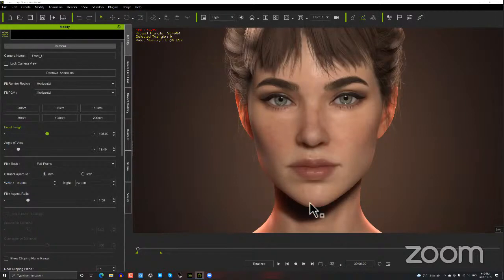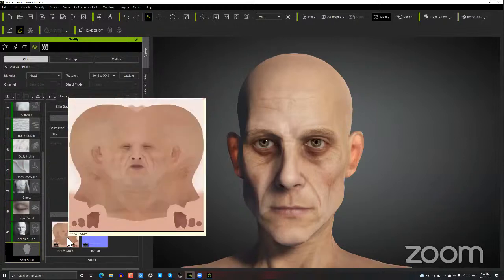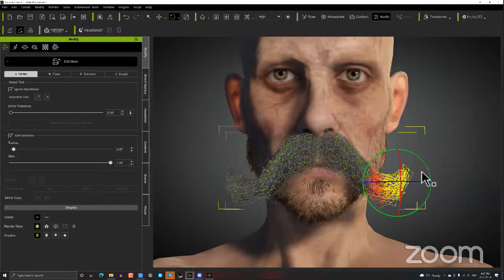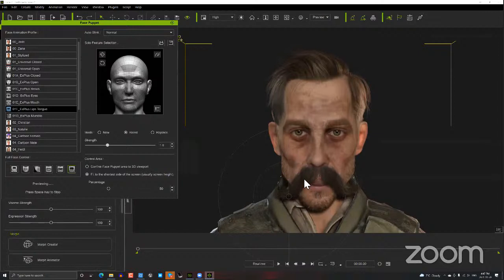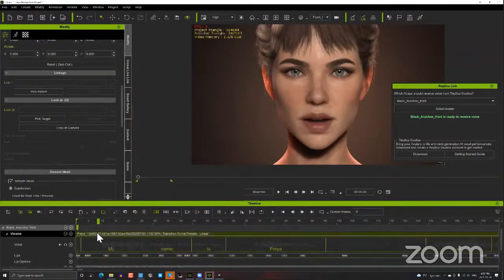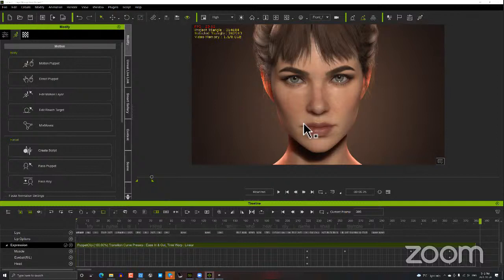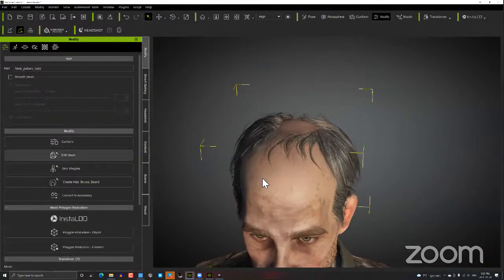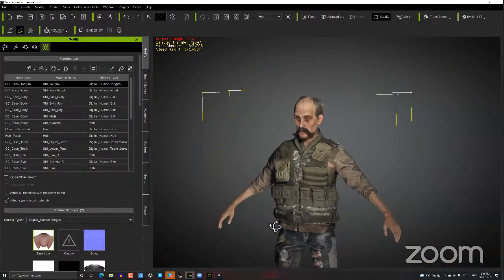[Webinar] The Powerful Facial System for LipSync, Smart Hair, and ARKit Facial Mocap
iClone 7.9 is finally here, and along with this update comes a plethora of powerful new improvements that will improve not only the visual quality of your projects, but also the animation results via a powerful new lip sync system and new ARKit mocap. This webinar will take you through each of these new features to create a completely customized character with great quality facial hair along with an enhanced facial animation workflow. (Original Character @Yumi Batgerel)

Live Demo Outline:
 - New Hair System and Skin Editing
 - Using the New Lip Sync System
 - Animating with ARKit Facial Mocap
 - Saving Custom Content to Smart Gallery